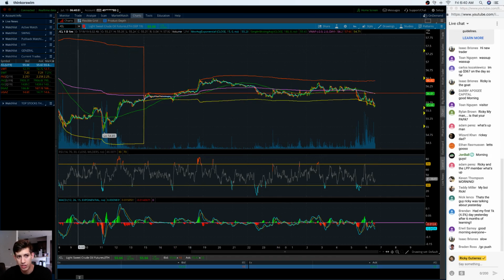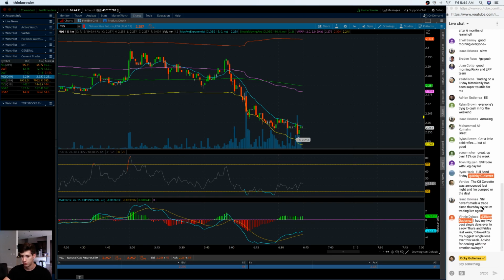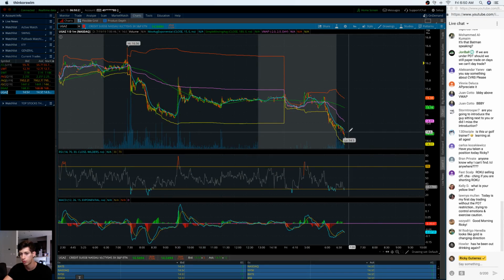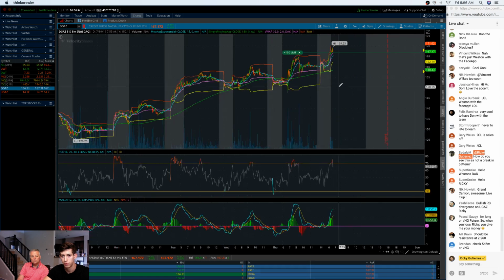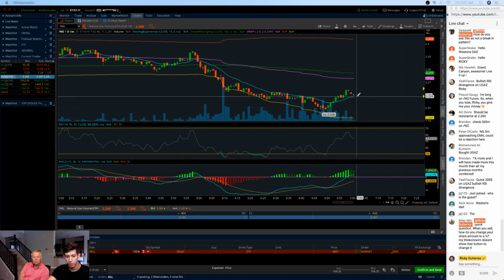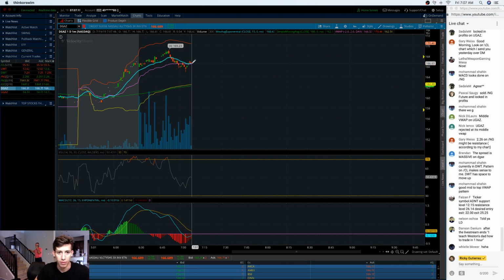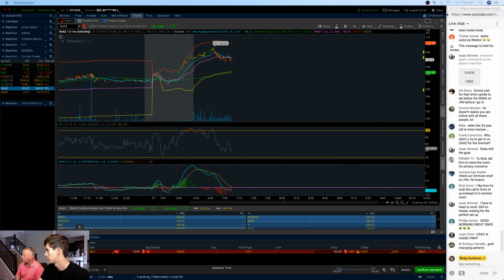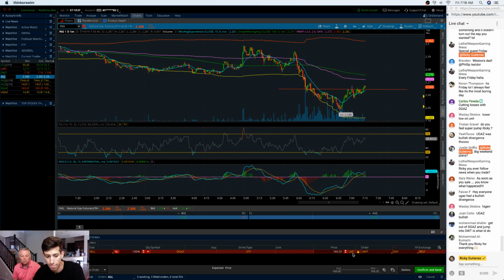Learn Plan Profit | Morning Live Chat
2.

4. 📞Let’s jump on a call